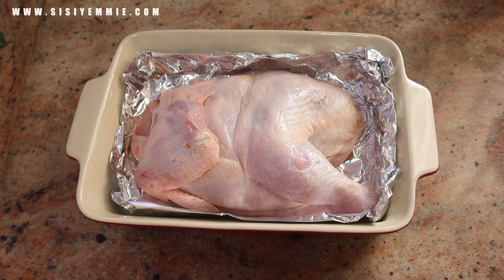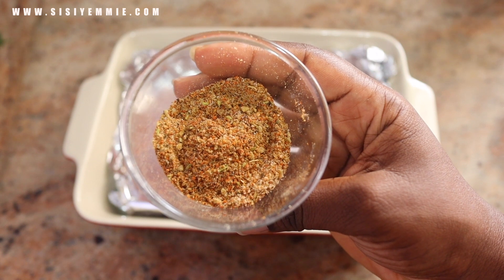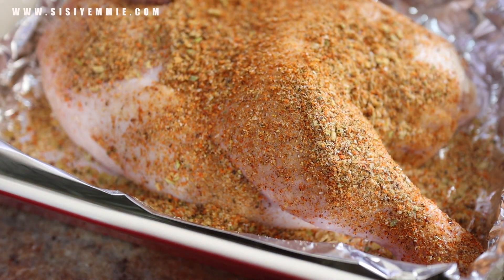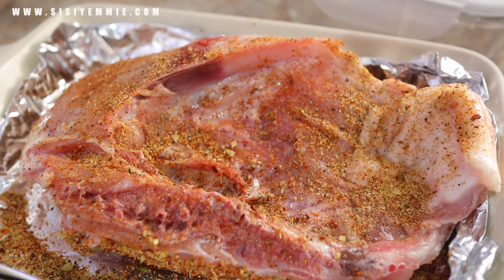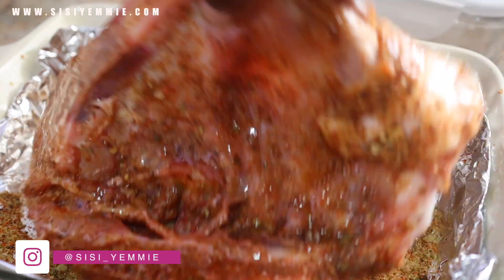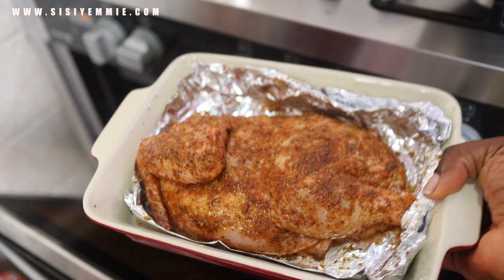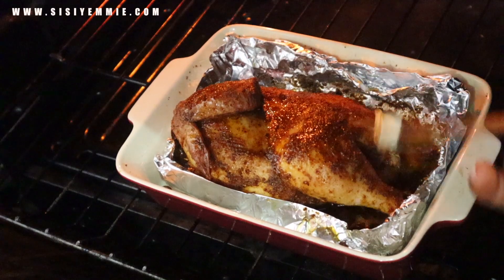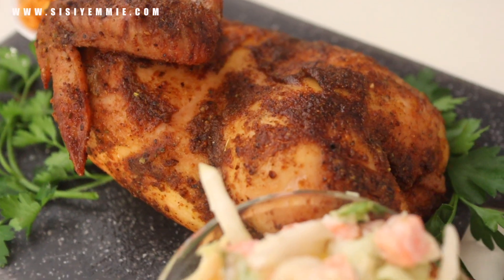HOW TO MAKE RESTAURANT-STYLE HALF CHICKEN | EASY & TASTY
How to Oven bake a half chicken- this recipe is very easy and I hope you like it. Have a lovely day!